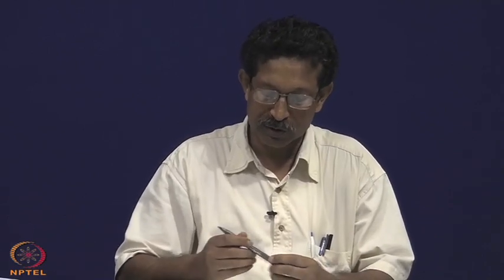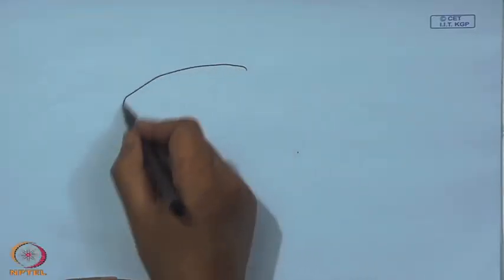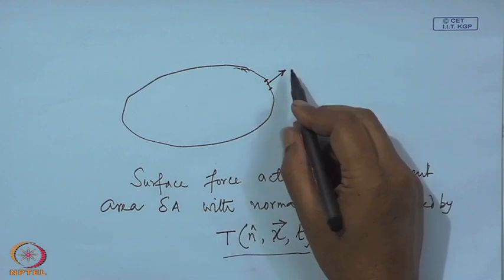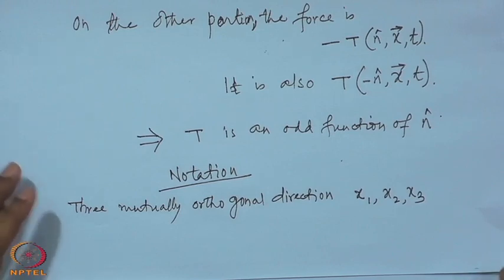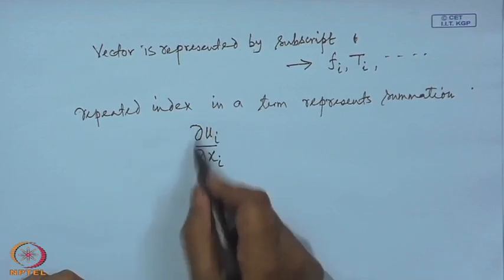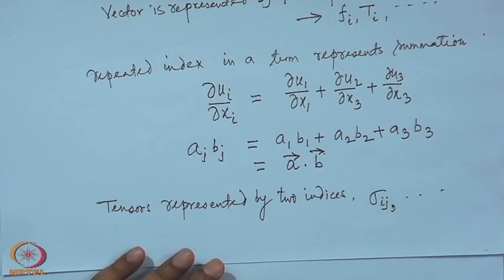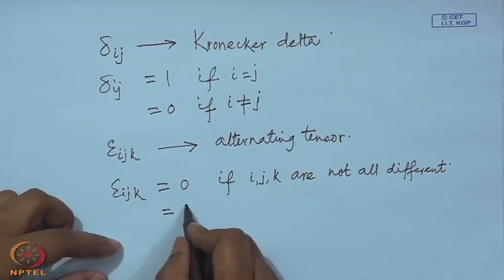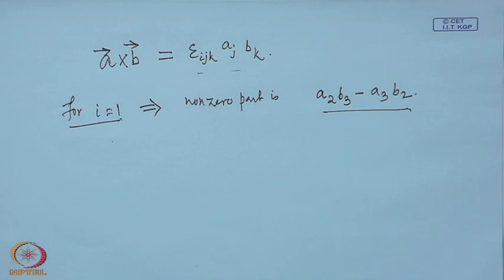Mod-02 Lec-03 Fluids and Forces in Fluids